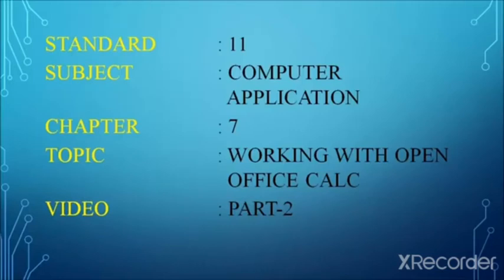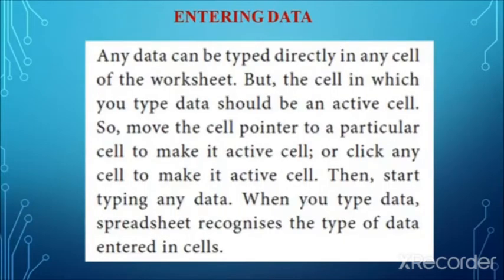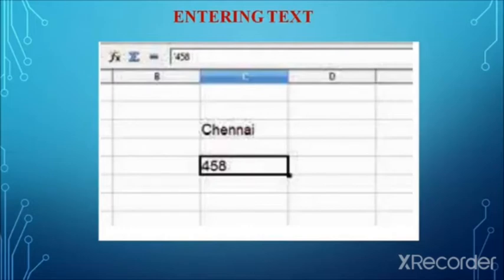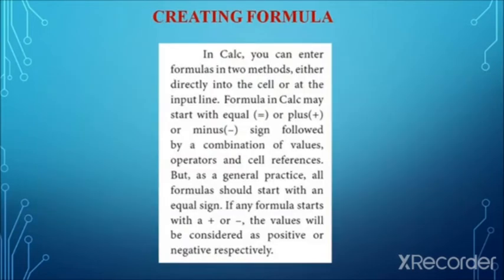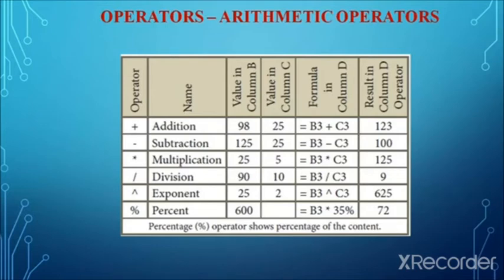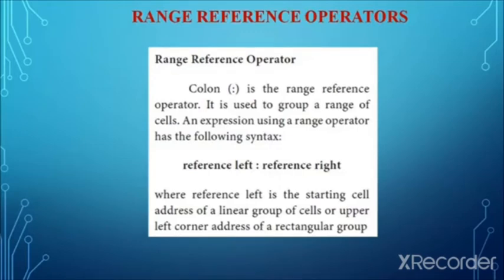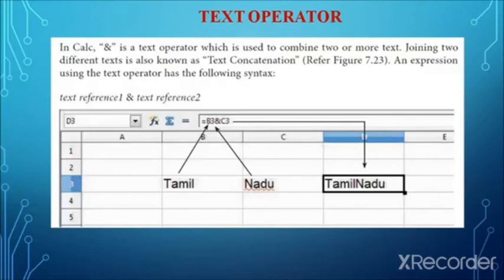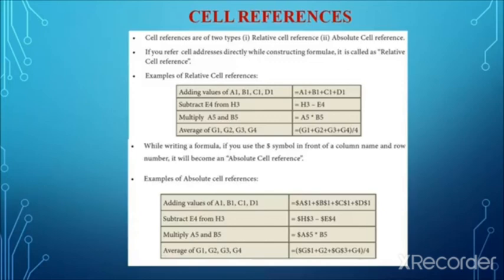11th standard Computer Application // CHAPTER 7 part 2